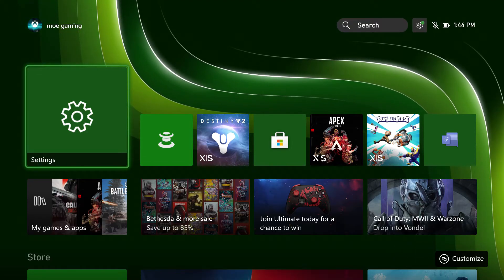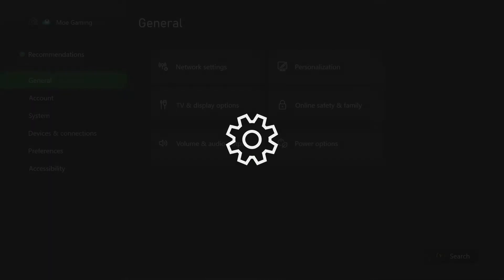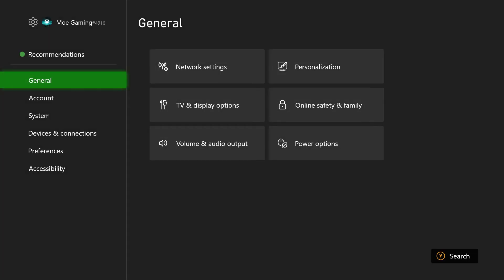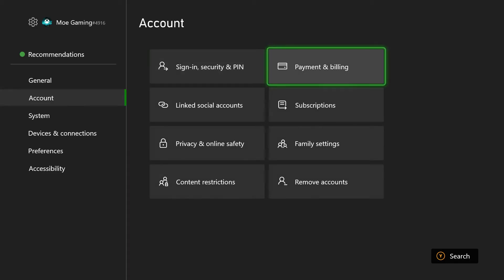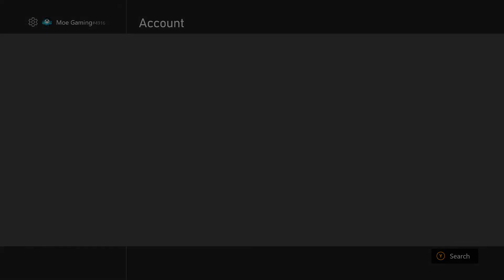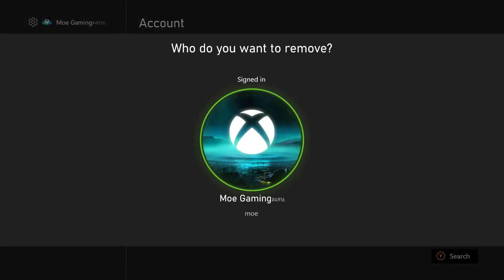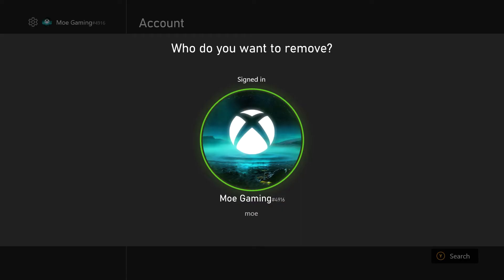How To Fix Xbox ONE / Series X/S Error Code 0x80a4001a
In this video i talk about How To Fix Xbox ONE / Series X/S Error Code 0x80a4001a